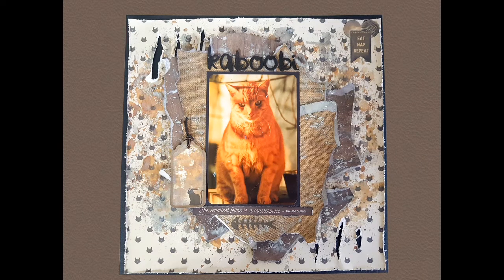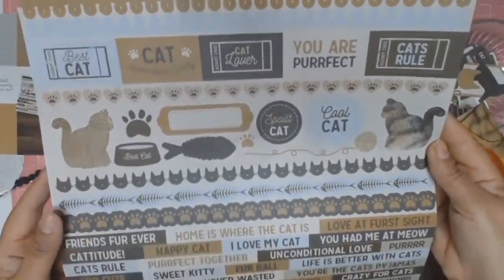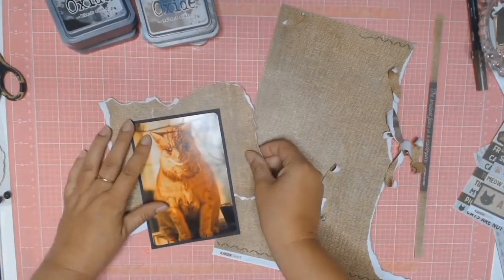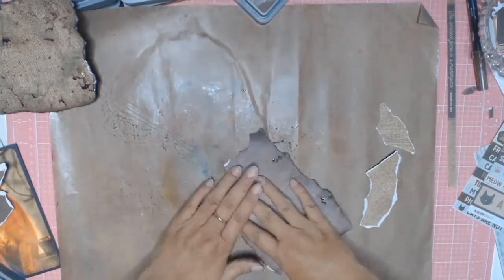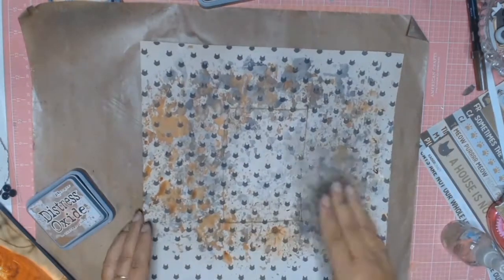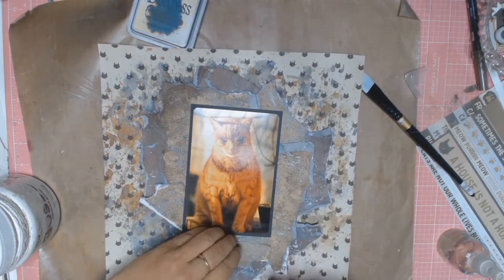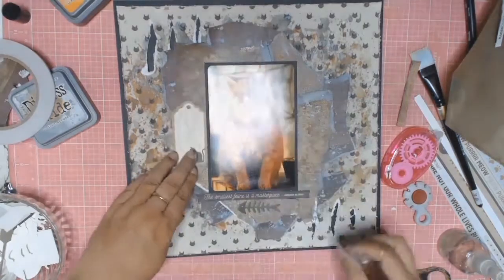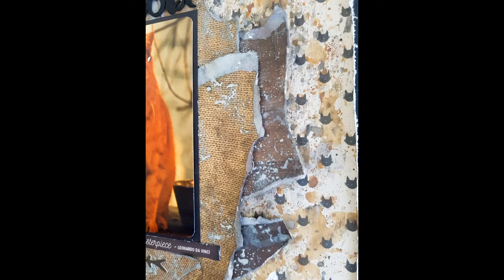mixed media scrapbook layout "kaboobi" layout #57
today I am sharing a special mixed media layout.  It is a 12x12 layout of our special cat who is now one of our angels.  A tribute to a loving, family member who is missed dearly by all.
Materials used:
Kaisercraft "pawfect collection"
Distress oxides:  black soot
                               iced Spruce
                               Antique linen
                               Vintage Photo
Amy Tangarine thicker " Kal Barteski" foam letter stickers